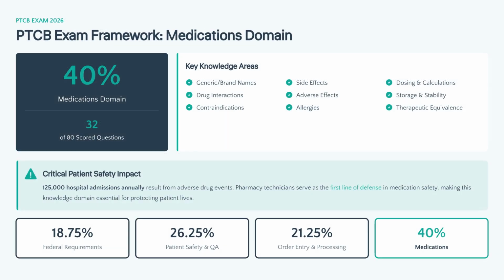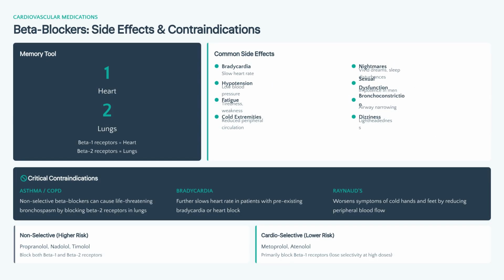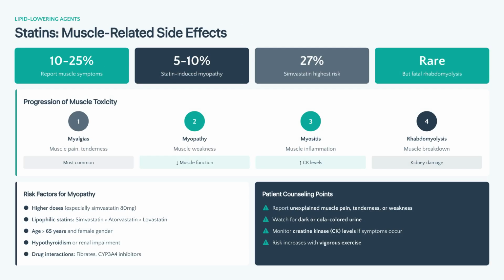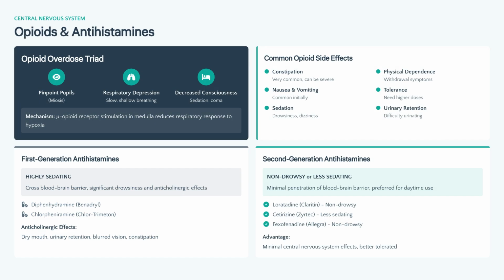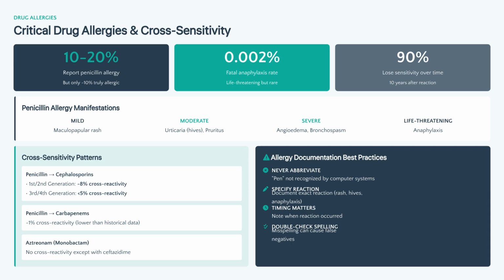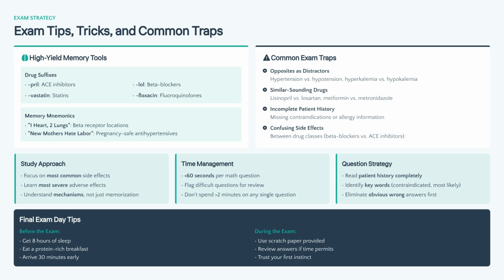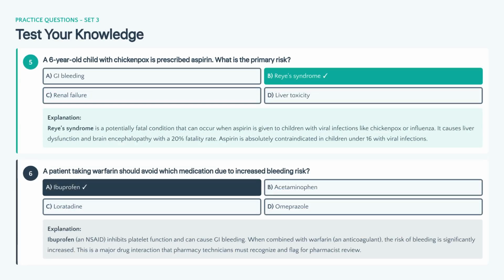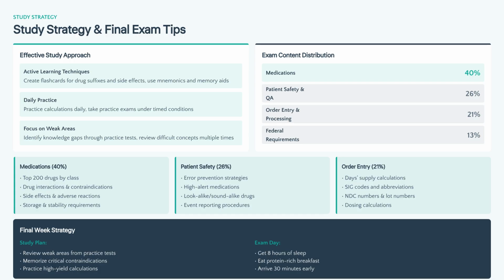1.5 SIDE EFFECTS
1.5 Common or severe medication side effects, adverse effects, and allergies: THIS COURSE IS DESIGNED AS A STUDY MATERIAL FOR PHARMACY TECHNICIANS WHO ARE PREPARING FOR, THE PTCB CERTIFICATION EXAM. AFTER VIEWING / LISTENING TO THE VIDEO YOU CAN ACCESS THE FLASH CARDS AND QUIZ AS A REVIEW OF YOUR LEARNING. REPEATING THIS LEARNING PROCESS ON EACH OF THESE UNITS WILL HELP YOU SUCCESSFULLY PASS THE CERTIFICATION EXAM. GOOD LUCK